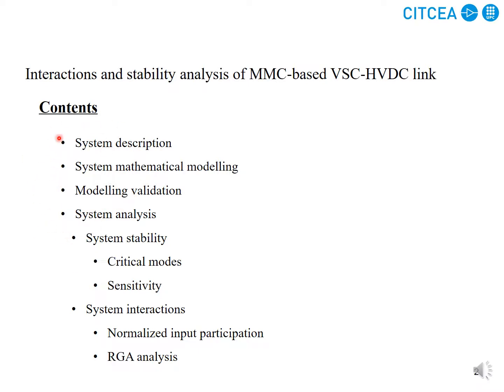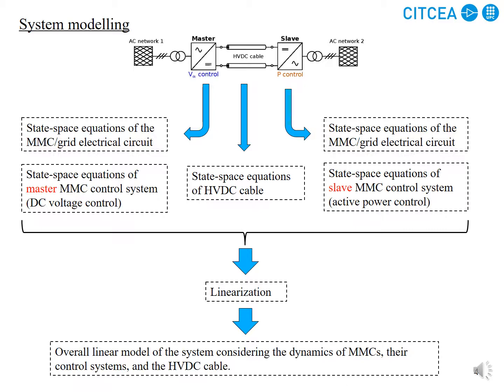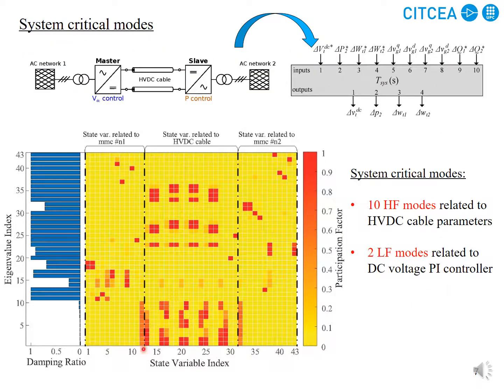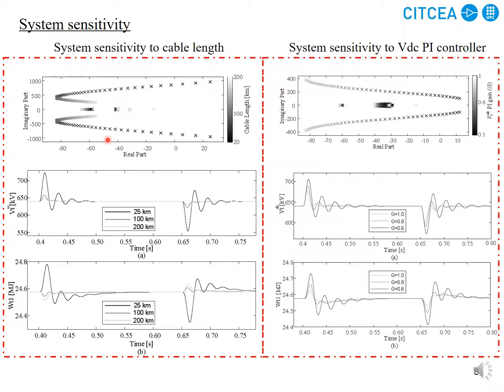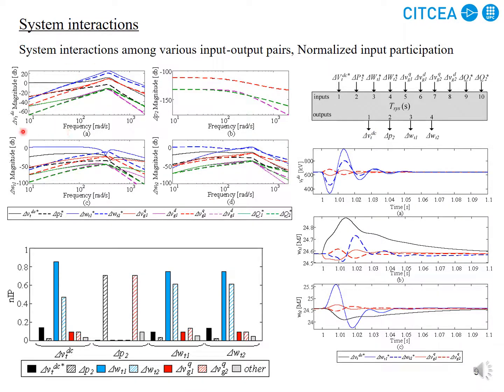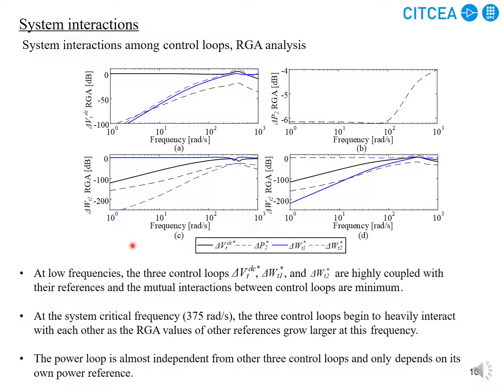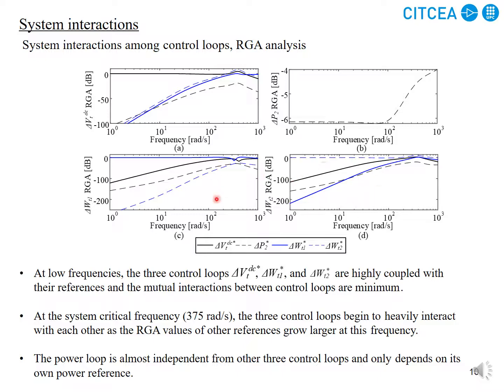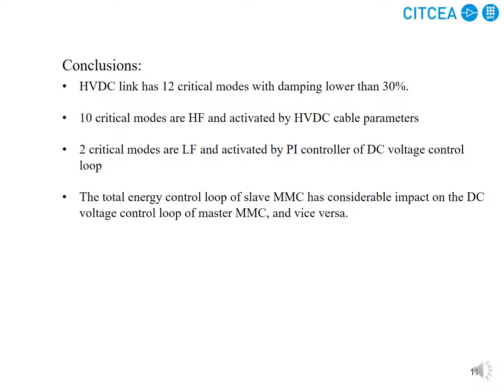Interactions and stability analysis of MMC based VSC HVDC link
InnoDC researcher, Saman Dadjo Tavakoli, presents his work on interactions and stability analysis of MMC-based VSC-HVDC link - August 2019.